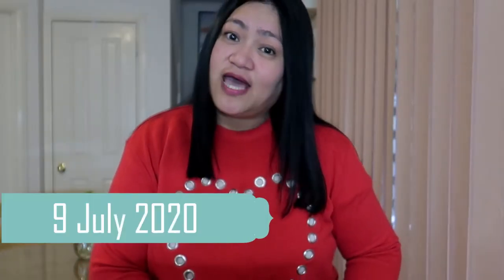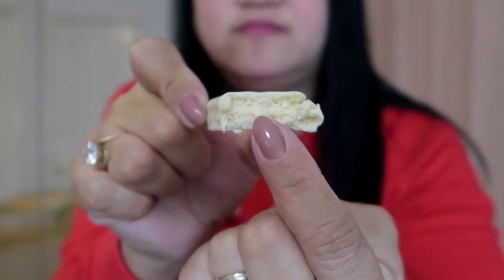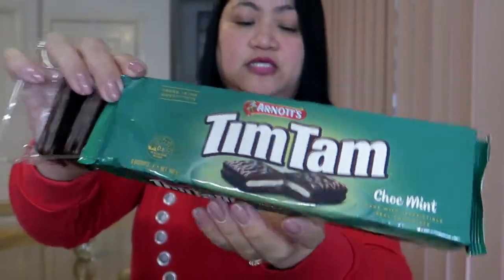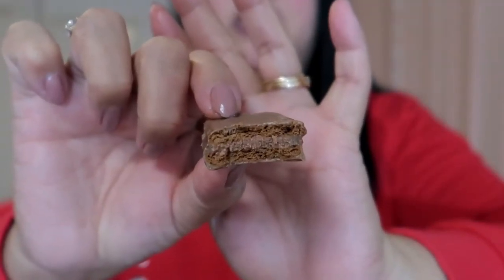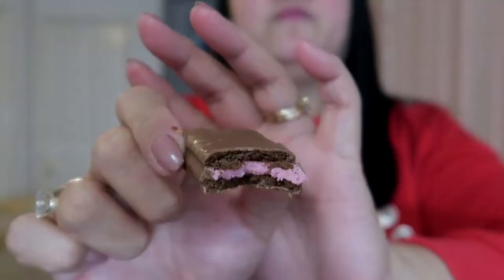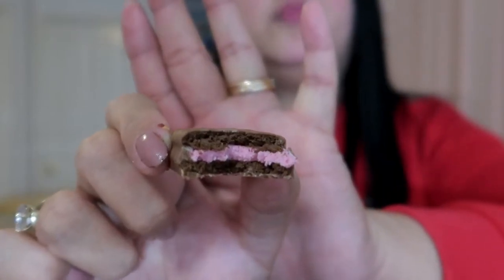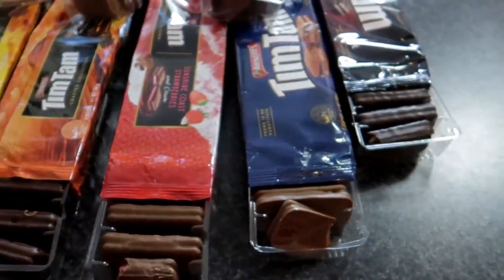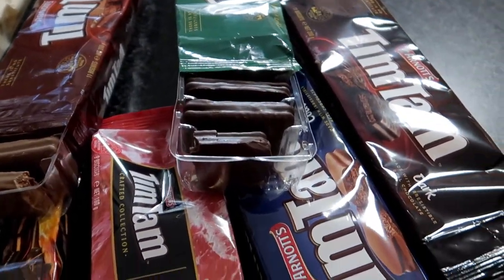Filipina Trying All 9 Flavours Of TIM TAM AUSTRALIA 2020 | ShaSha Kolme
Tim Tam  Made In Australia Taste Testing 2020

shasha kolme